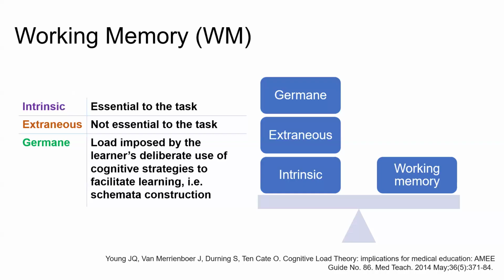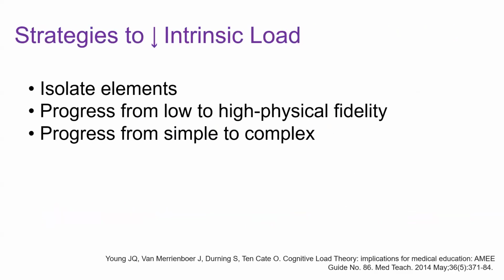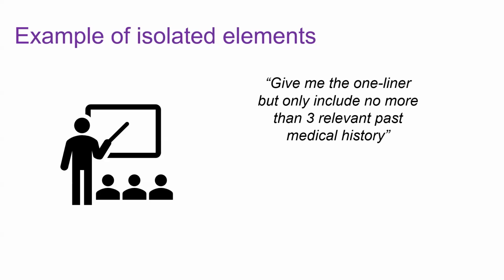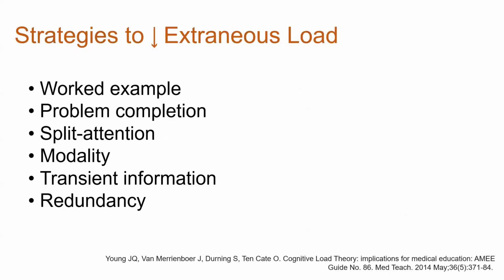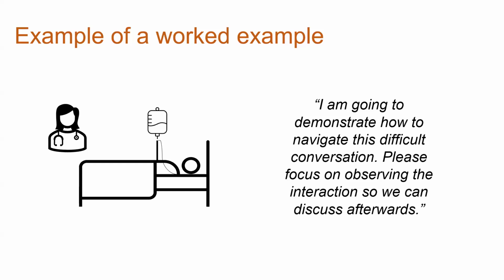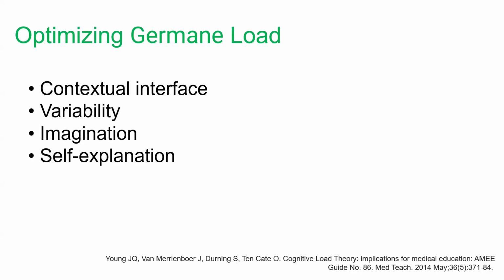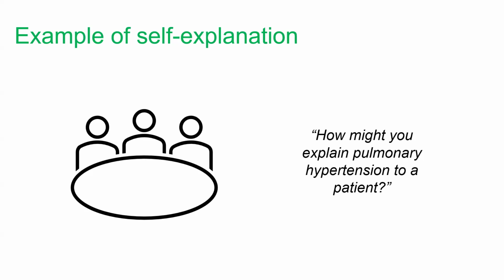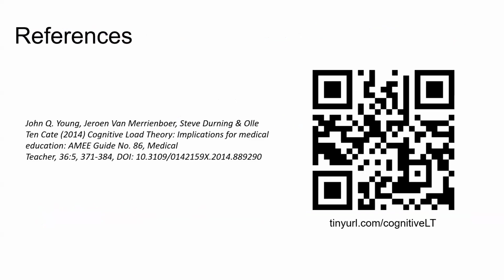18. Strategies to Manage Cognitive Load on Rounds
by Dr. Satya Patel